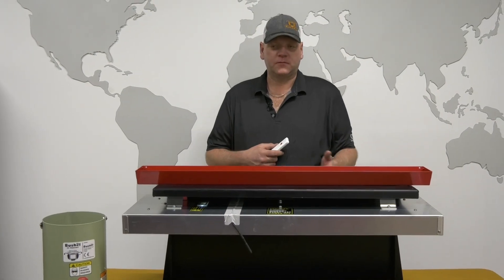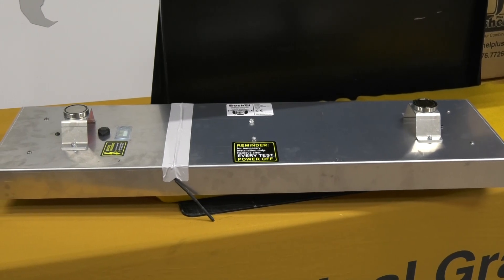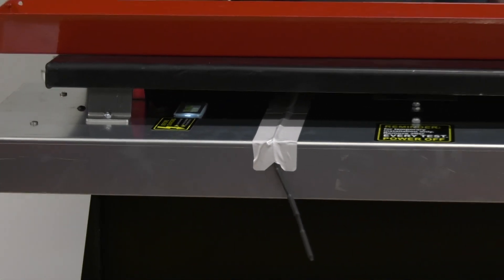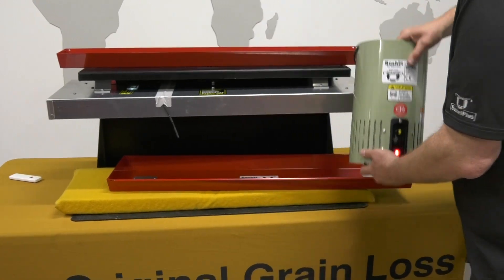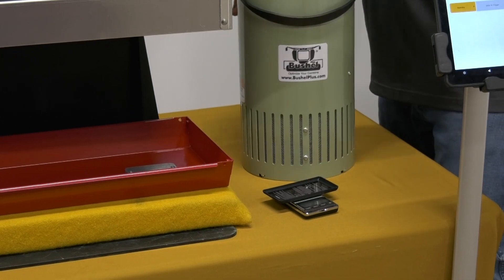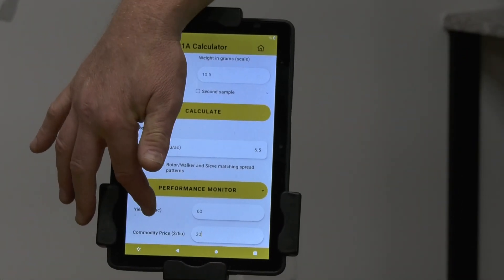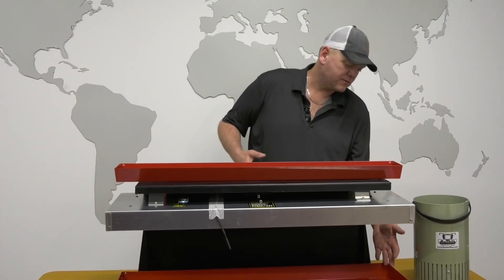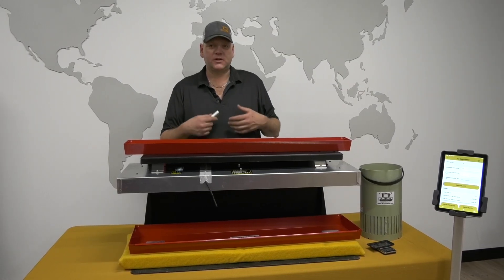Bushel Plus SmartPan System - Drop Pan Technology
Technical Sales Manager, Kris Kristjansen walks you through all of the Bushel Plus SmartPan features and how to use it, so you're ready to take your system out into the field this harvest season with ease!

Why should you be checking for loss?  When you invest a lot of time and money into growing your crop, why wouldn’t you want to make sure you are harvesting as much of your crop as possible? Your yield is paying the bills and that’s why you want as much grain in the bin and less wasted in the field. Modern farming emphasizes precision and efficiency.  Farmers calibrate seeders, planters, and sprayers, focusing on making sure that the crop gets the proper nutrients in the right quantities, and making sure chemical applications are as precise as possible. Put that same focus and attention on maximizing your harvest efficiency by calibrating your combine.

One System – 4 simple steps to save you $10,000’s and more!